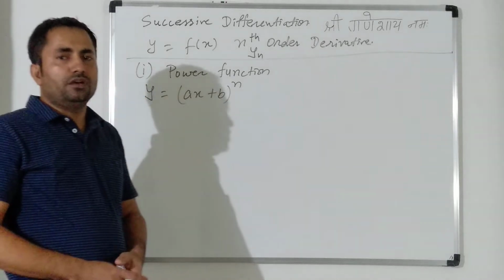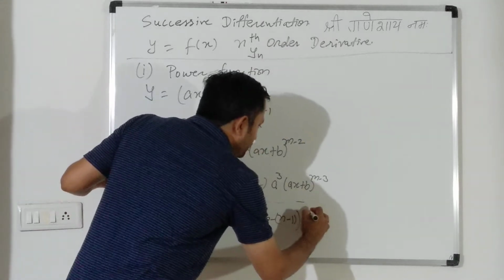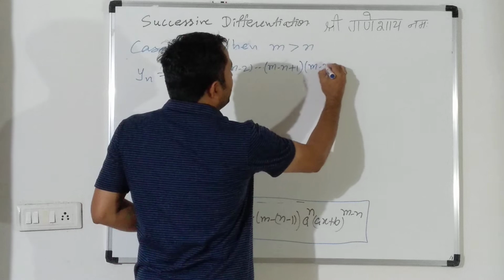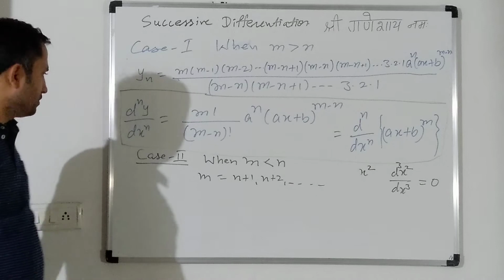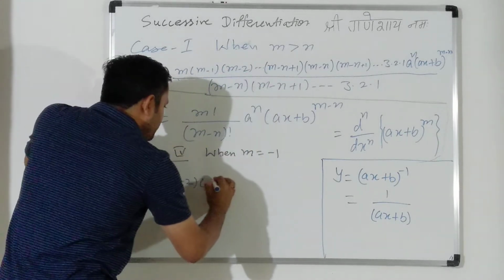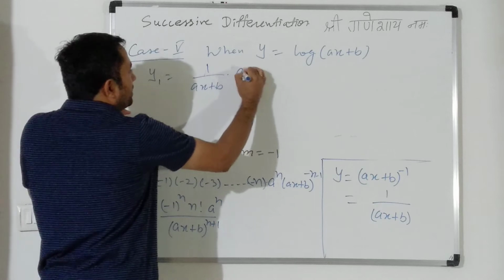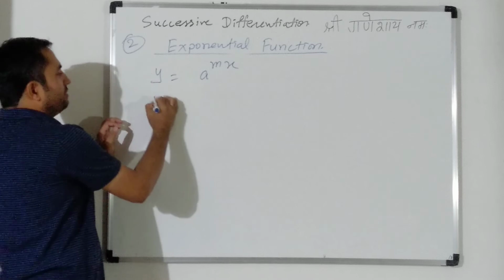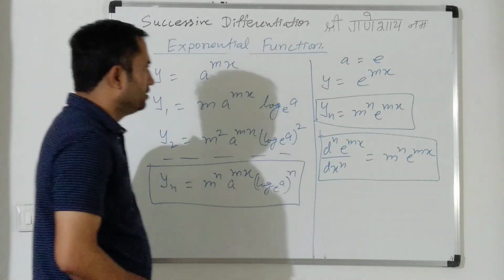Successive Differentiation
Successive Differentiation part 1